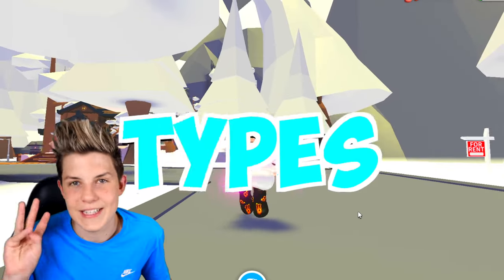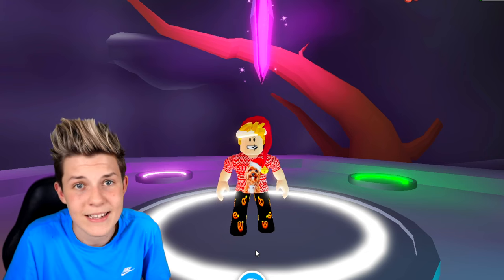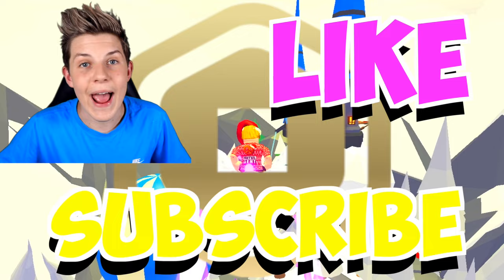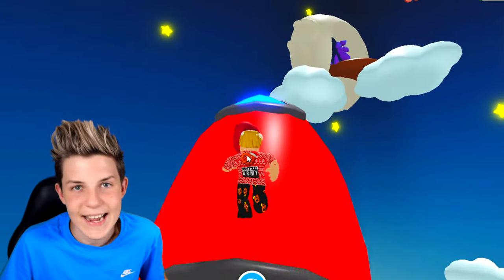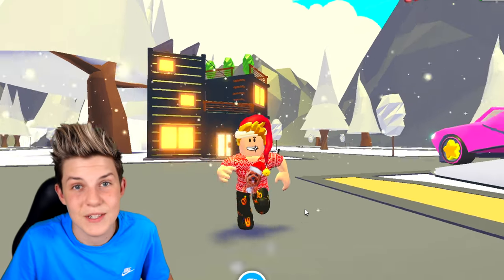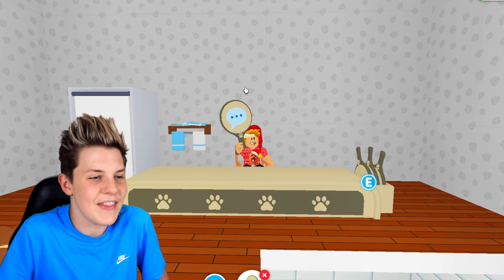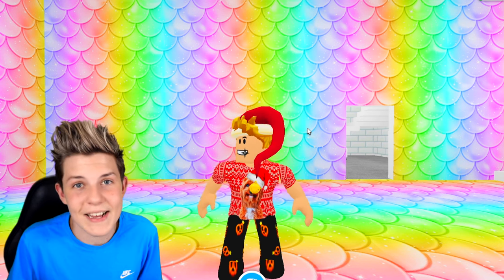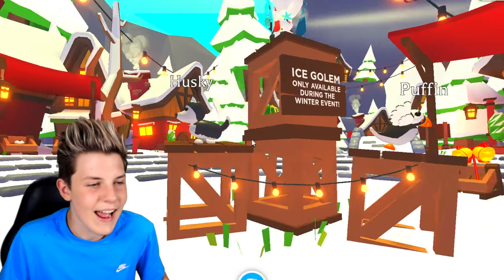Adopt Me Made A HUGE MISTAKE!! Prezley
Roblox Adopt Me have made a HUGE MISTAKE... watch the whole video to find out adopt me's mistake and to win some free robux and to find out everything you need to know about roblox adopt me pets the update and mistakes they made.

USE STARCODE ⭐️ PREZLEY ⭐️ When buying Robux!